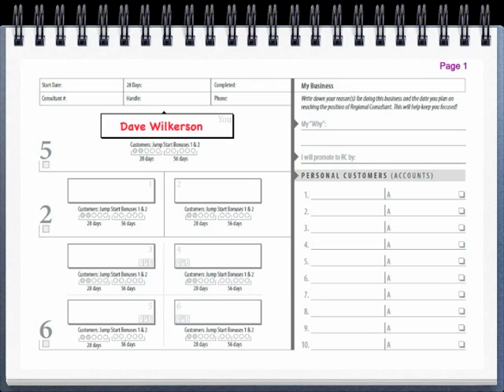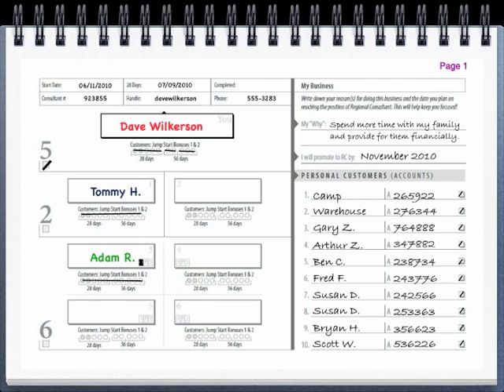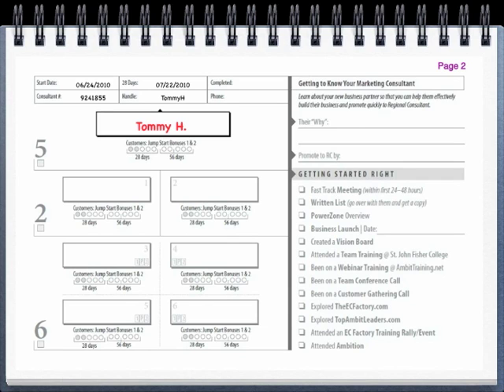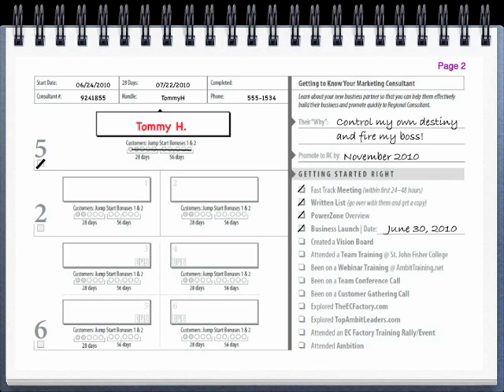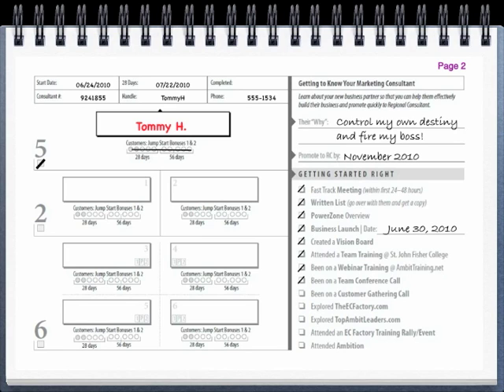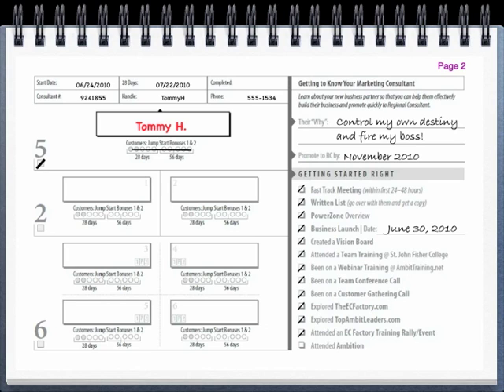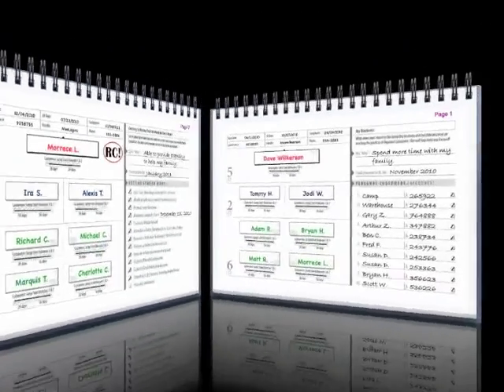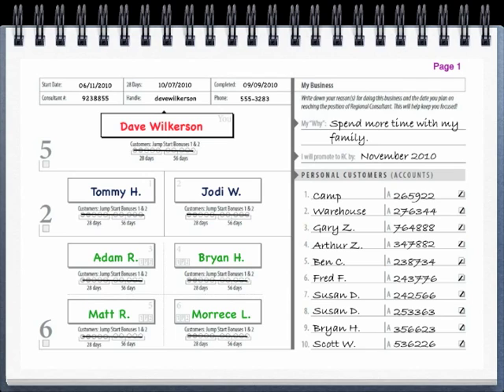Part 2 - 526 Tracking System - Ambit Series #9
Get2RC - 526 Tracking System Tutorial

The strength in your Ambit Energy business is based on the success of developing RC's (Regional Consultants) who do the same. This is duplication at its best since once you successfully complete each 526 Tracking System booklet a total of 7 RC's have been added to your energy business.

This 14 minute tutorial walks you through how to maximize the use of each booklet as you complete RC leadership promotions for you and your team. Once you complete your personal team on page 1 will have promoted yourself to Regional Consultant.

For the leadership position of Senior Consultant just take 3 booklets and help those 3 consultants promote to RC. That will cause you to promote to SC.